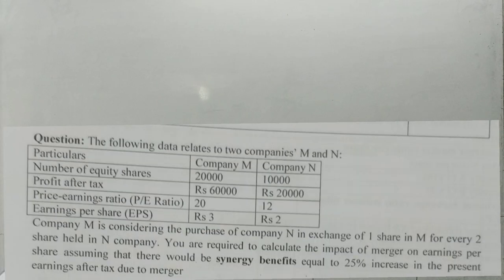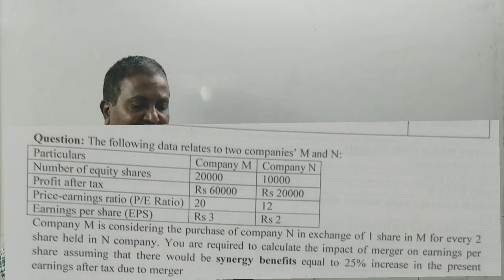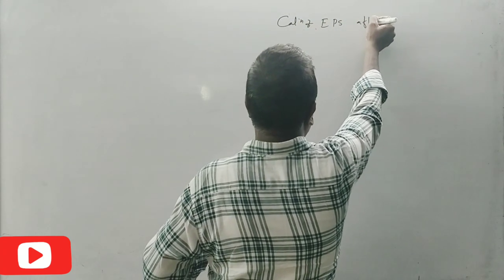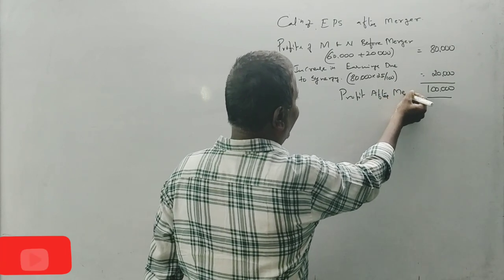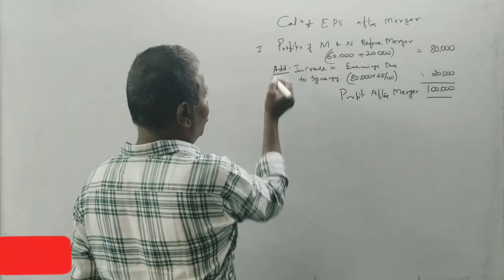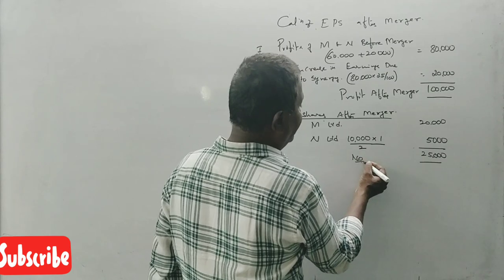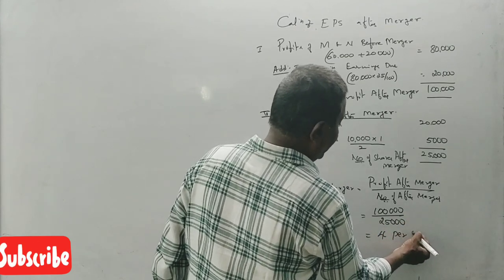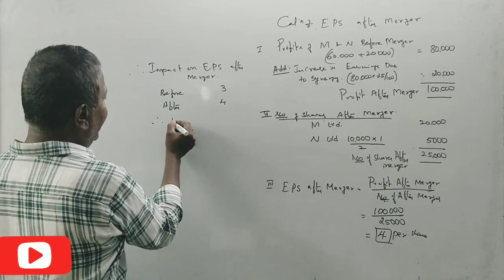AFM - Corporate Valuation in Kannada PART 6 - B.COM/M.COM/MBA/CA/CS By Srinath Sir